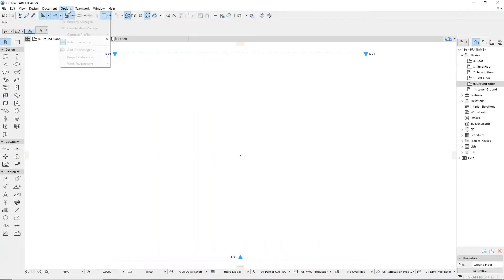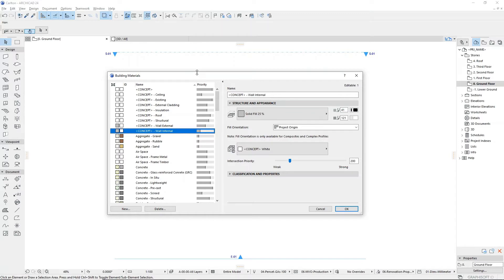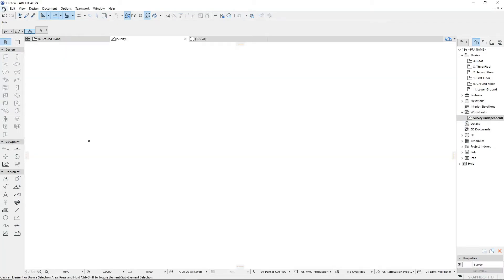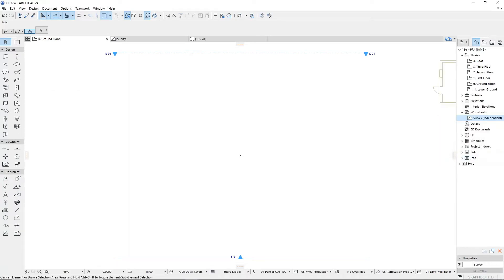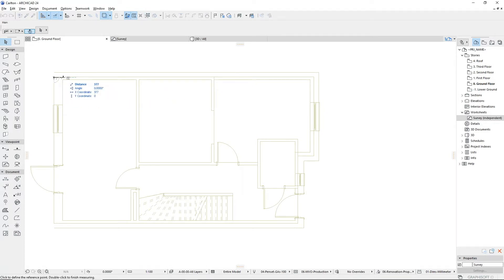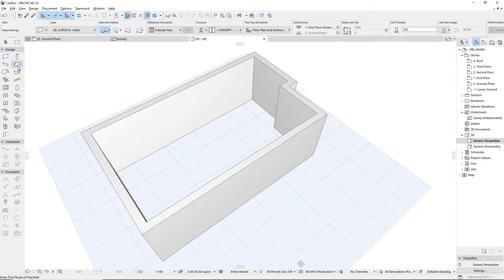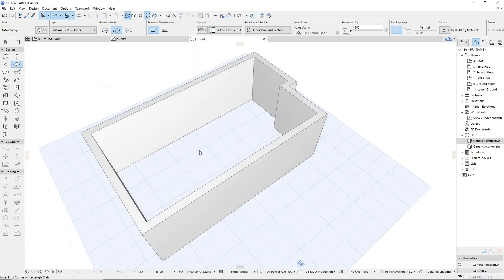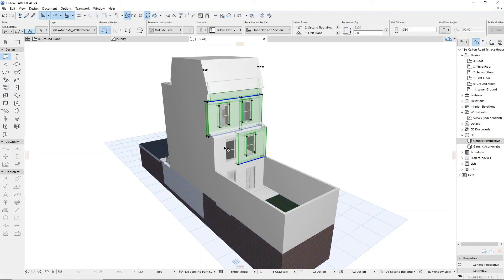Archicad Tip - Concept Building Materials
Using the "concept" building materials to create early concept and planning stage models, and models of existing buildings, quickly and efficiently.